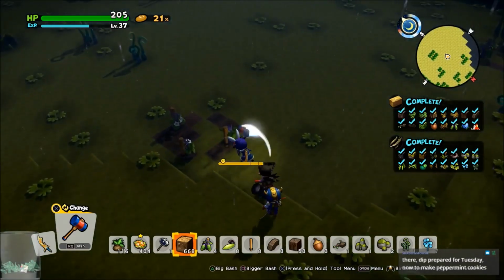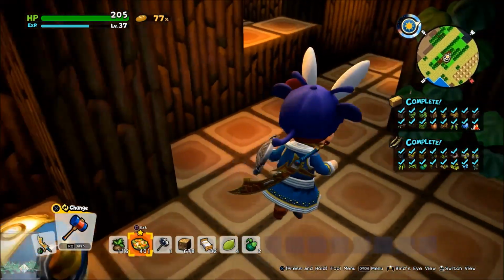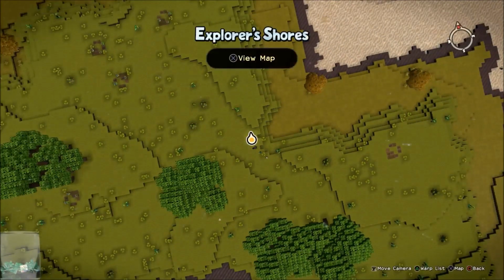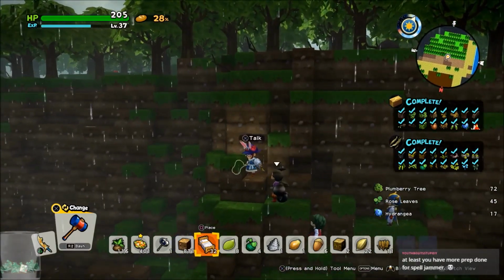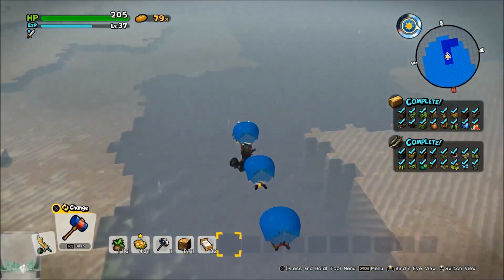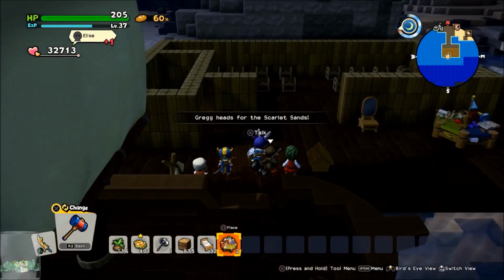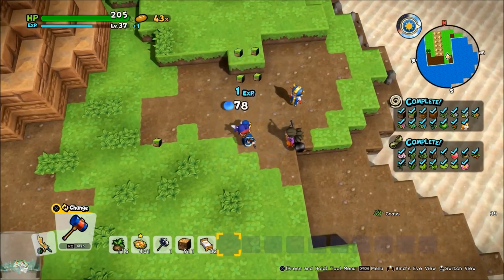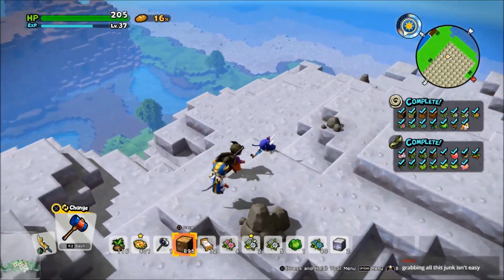Dragon Quest Builders 2 (Stream) — Part 265 - Greenery Gathering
Welcome to Dragon Quest Builders 2, a building/RPG game set after the events of Dragon Quest 2! We take on the role of a young builder intend on rebuilding locations decimated by the Children of Hargon, with an amnesiac Lord of Destruction at our side!